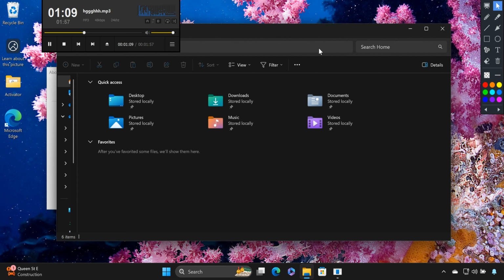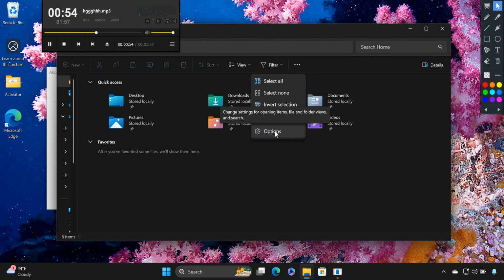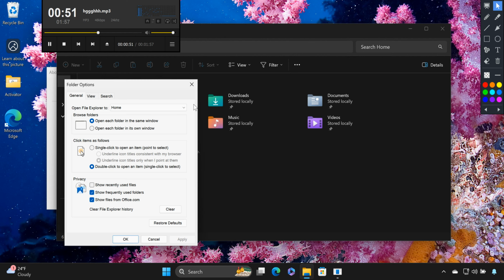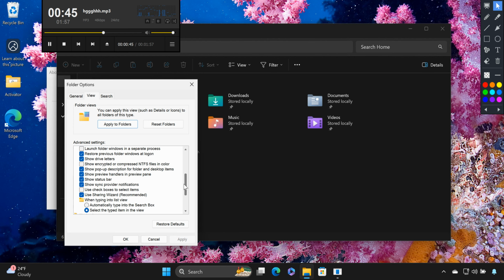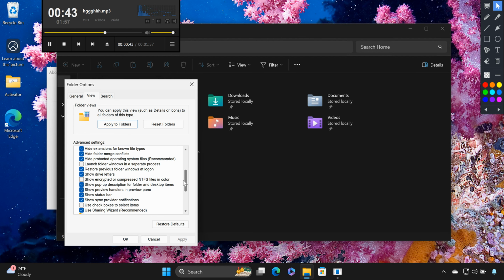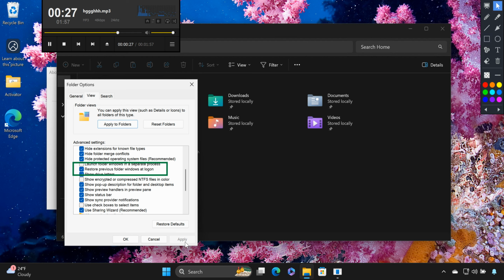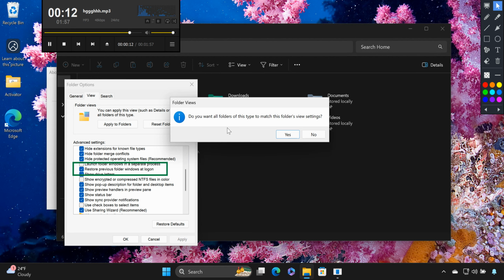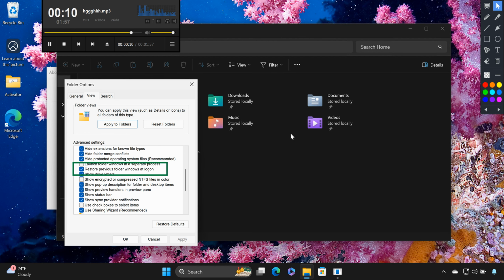How to Enable File Explorer Tab Restoration in Windows 11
Learn how to enable the new tab restoration feature in Windows 11 File Explorer. Automatically reopen tabs after reboot for a seamless and productive experience.